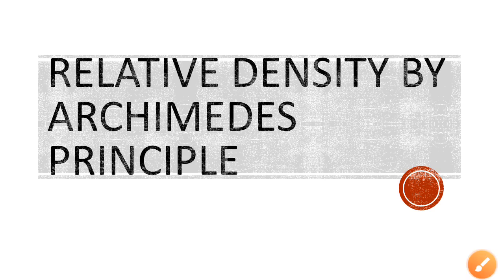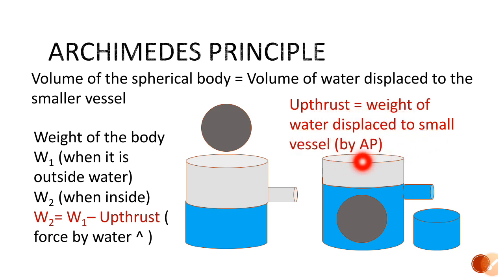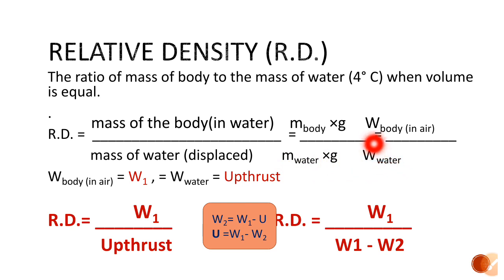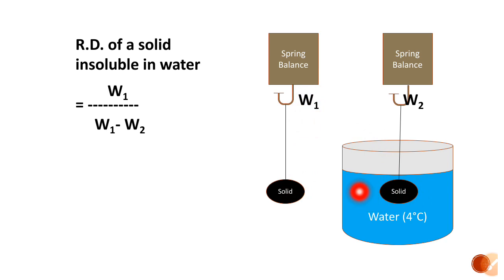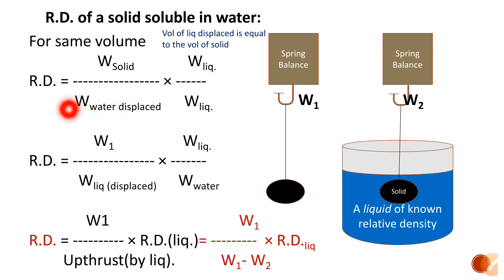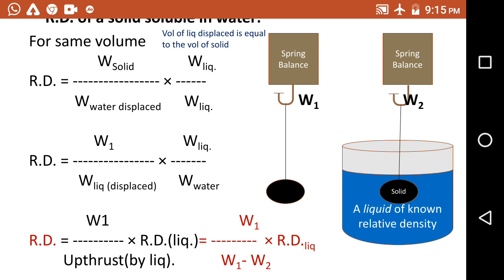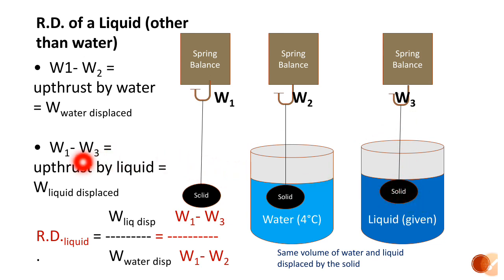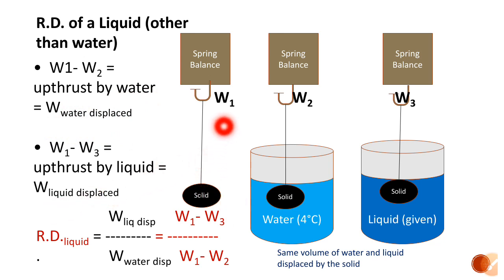Class 9 PHY 5B Relative Density by Archimedes Principle